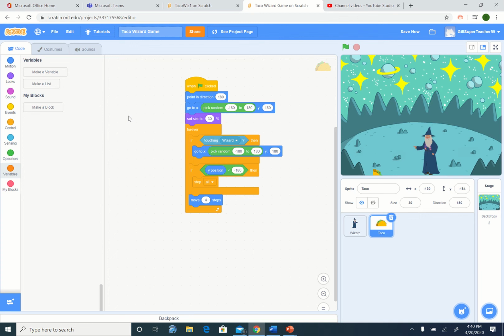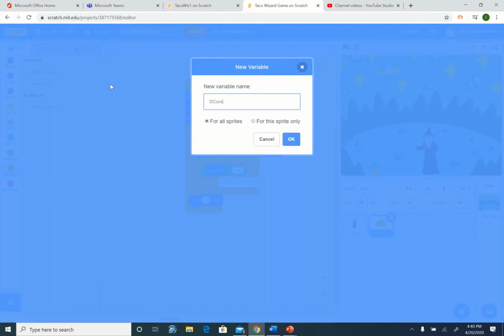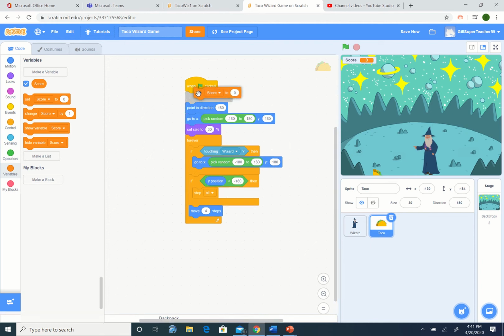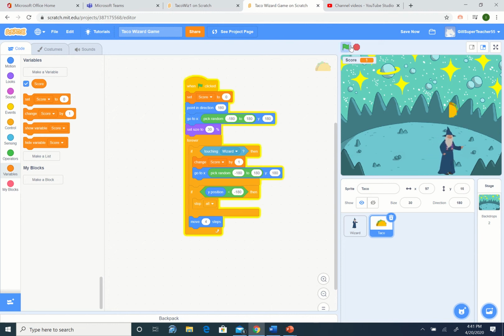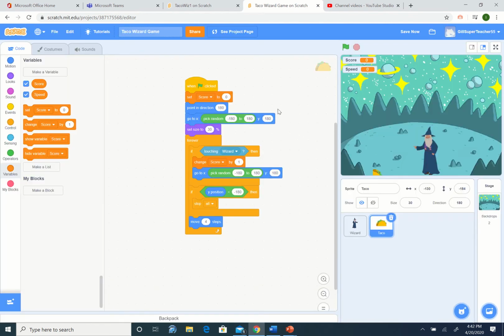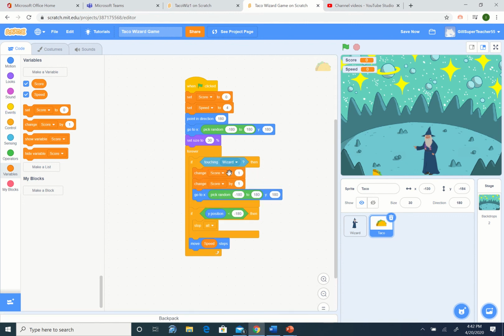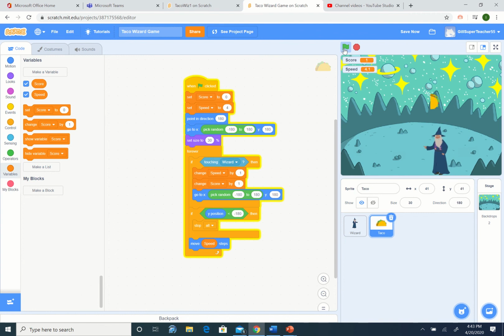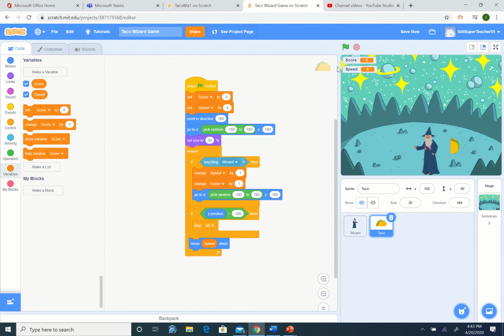Scratch 2 5 Variables for Score and Speed